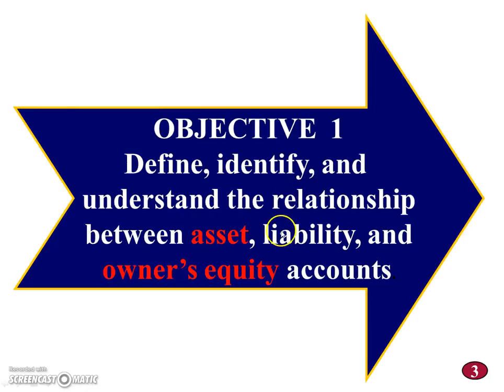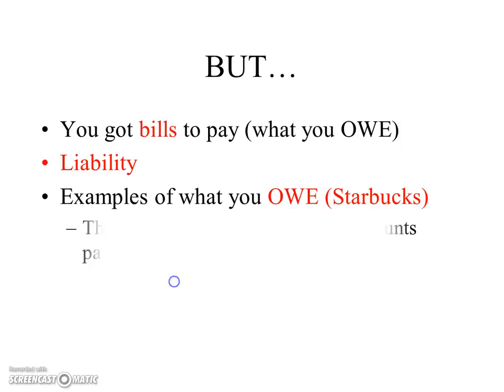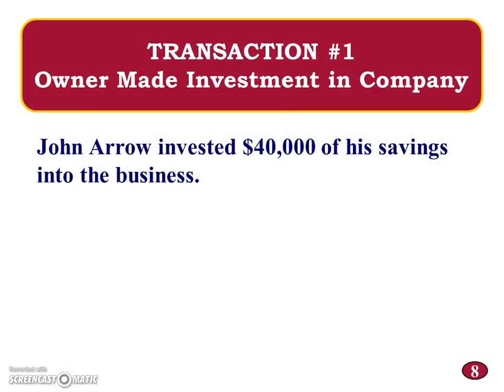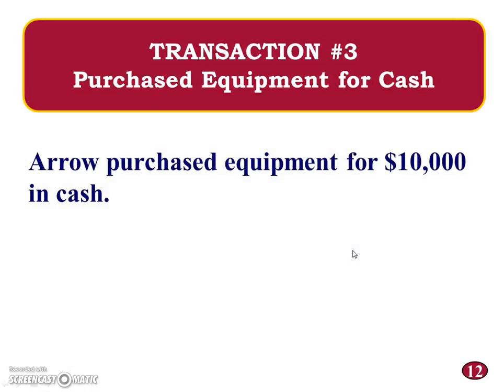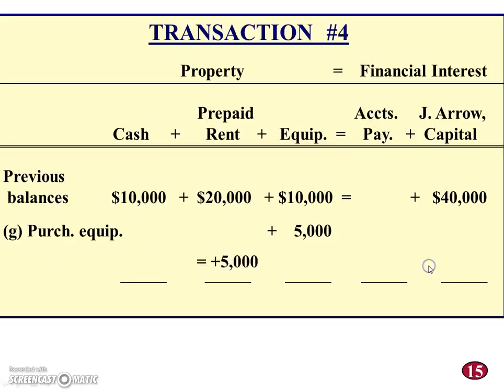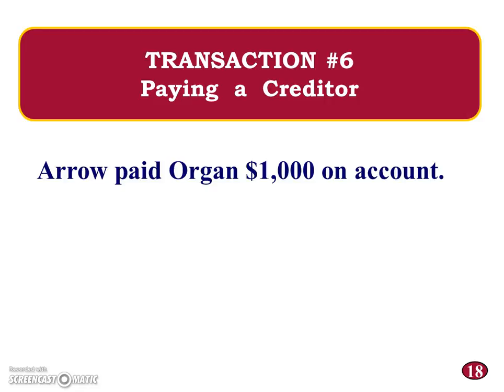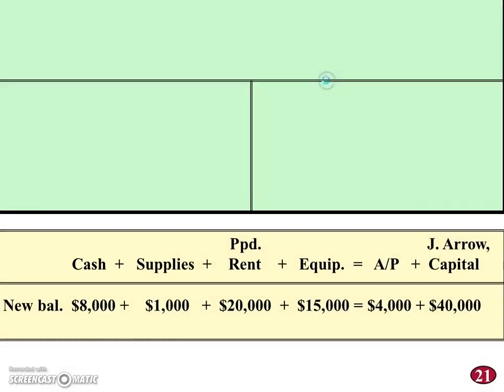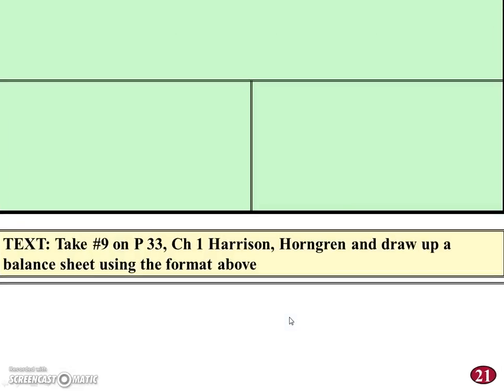Class 3 Unit 1 Seto